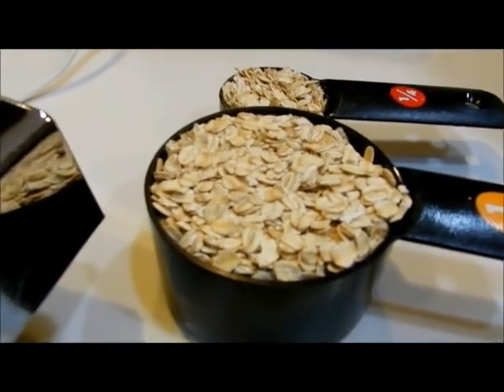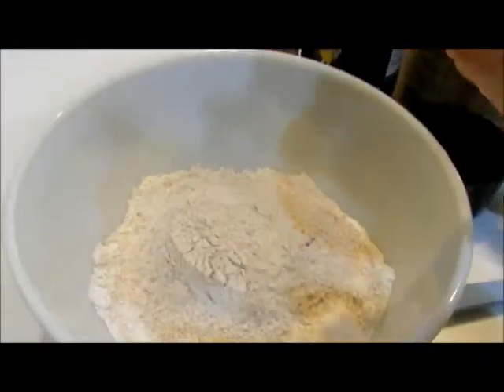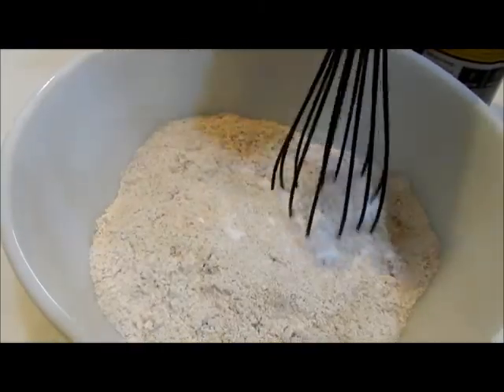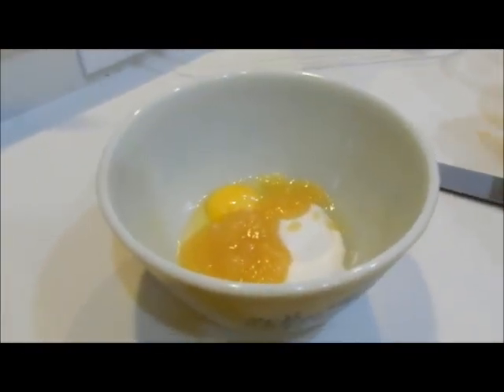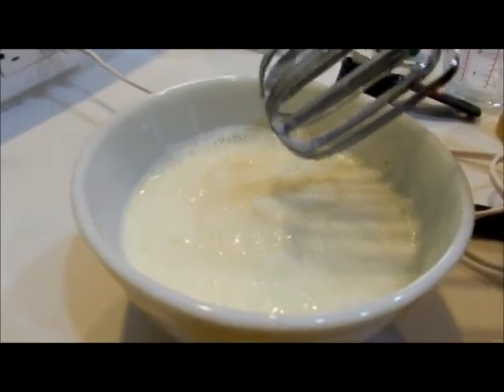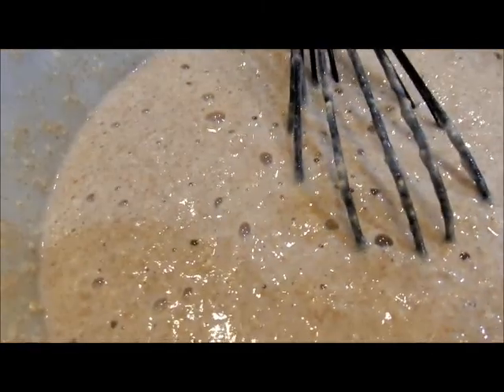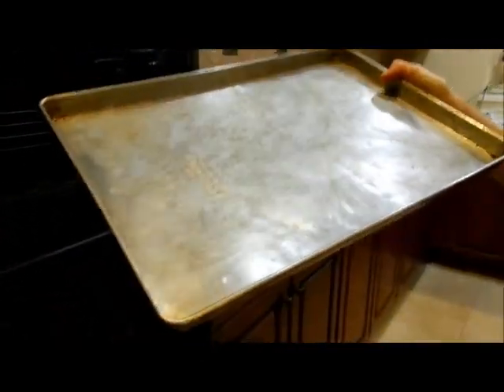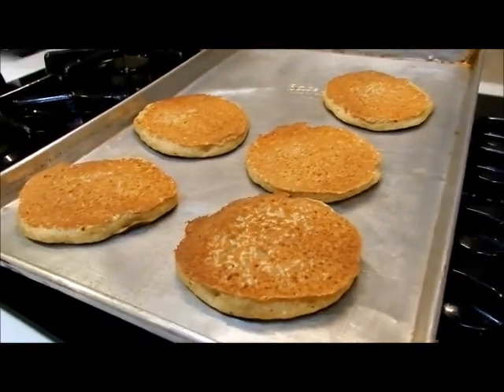Whole Wheat Pancakes